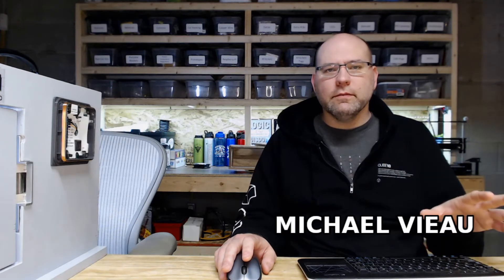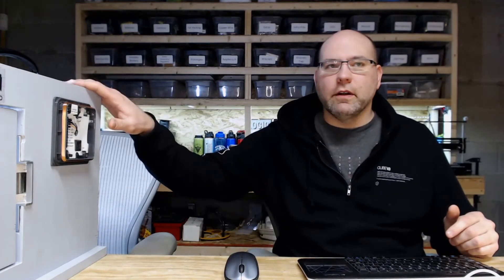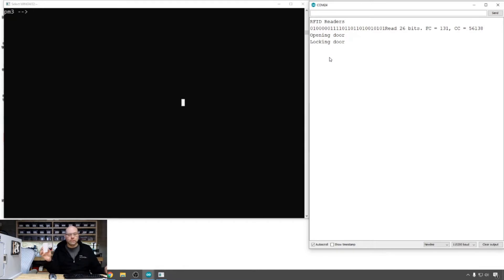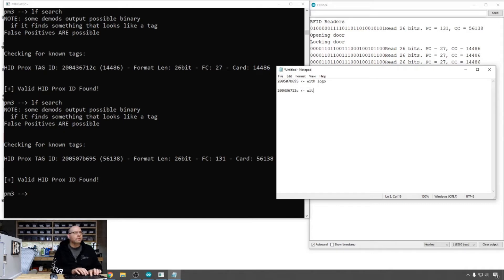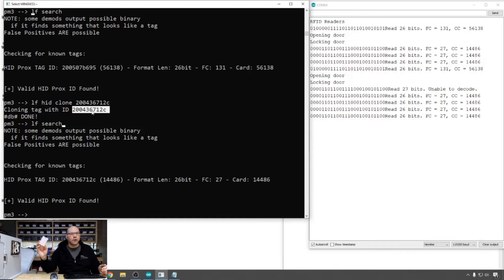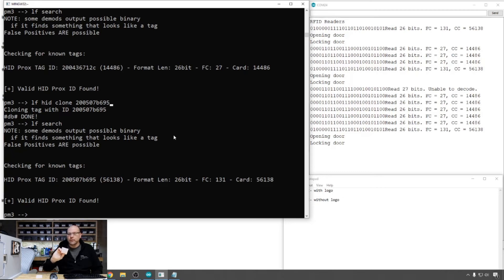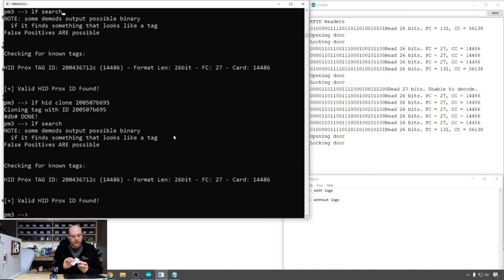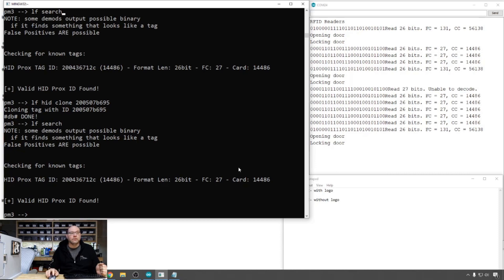#22 - Can you write to a HID card?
Hello everyone! This week I wanted to share something interesting I came across while doing testing this last week. I accidentally used my Proxmark3 to write to a “real” HID card. When I say real, I mean a name brand card. I couldn’t determine if I was doing something wrong or what happened, so I ordered another HID card to play with. Let’s find out if we can actually write to a “real” HID card.

Audio Credits:
Mic: Hotec
Interface: Behringer UMC22

Video Credits:
Main camera Logitech c922 Pro Stream Webcam (HD 1080p)